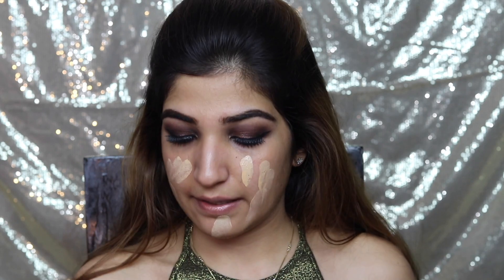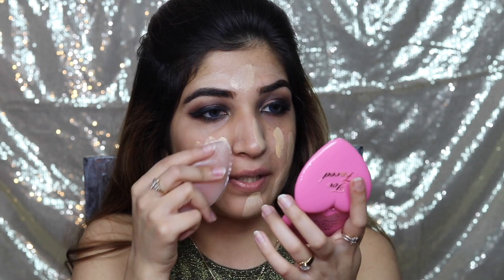Using a BRA INSERT as a makeup sponge| Boobieblender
Hey guys! We are witnessing this weird trend lately of using a bra insert as a beauty blender. So I though it would be fun to check out if it actually works!

In case you guys want to buy the bra insert I used (to use it as a boobieblender or to use it under a bra) then, the link to the same is as follows: